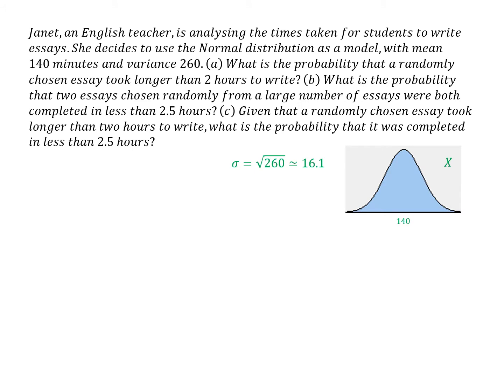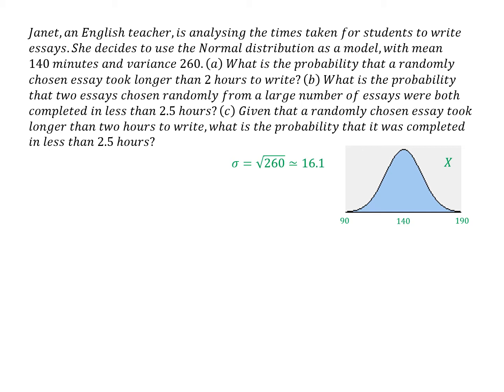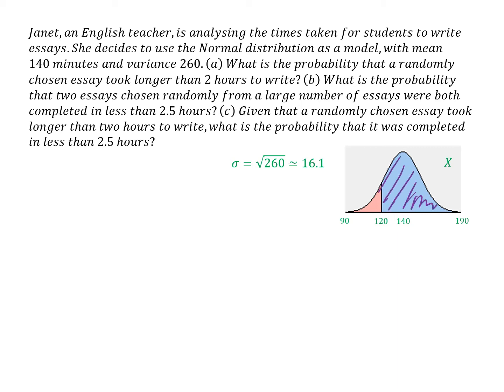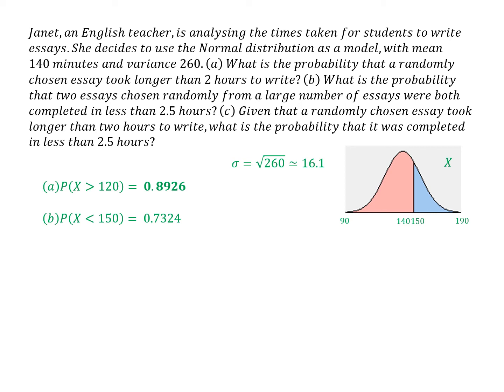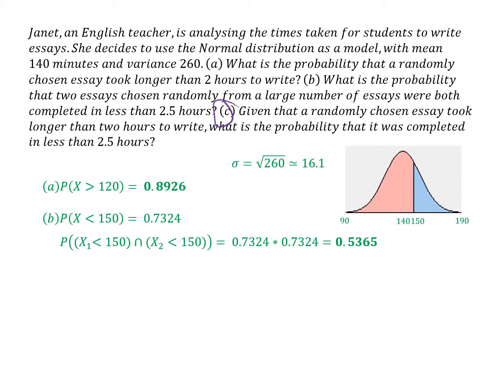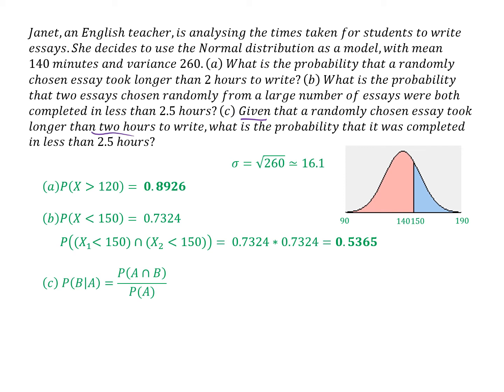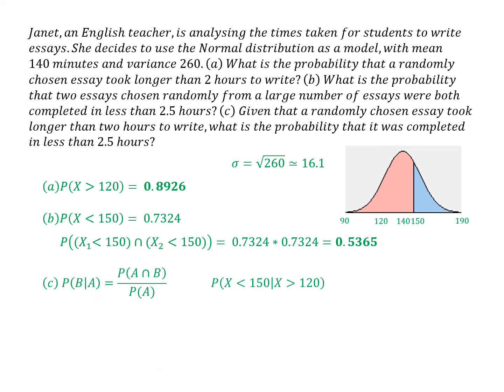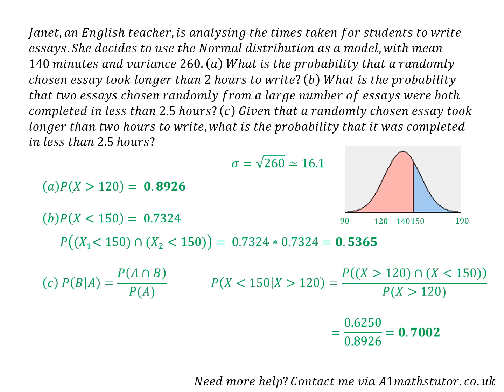Q171 Solution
Normal distribution probabilities. Conditional probability and the Normal distribution.